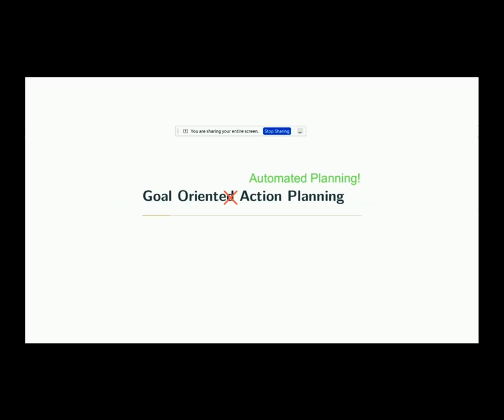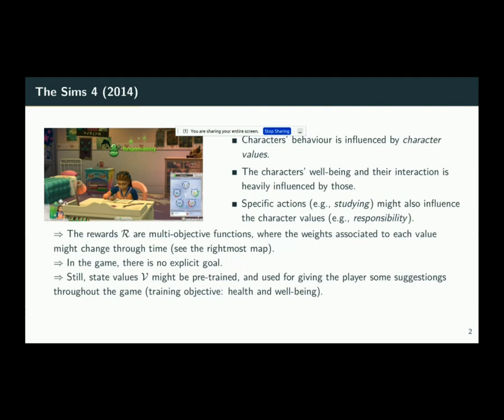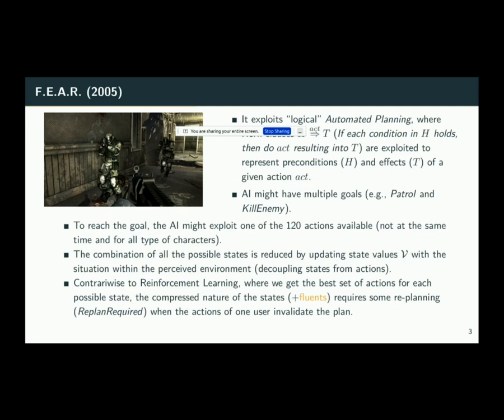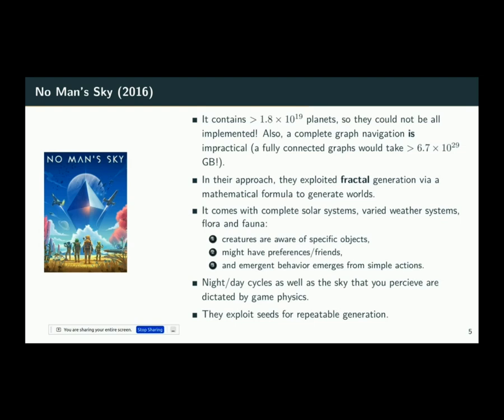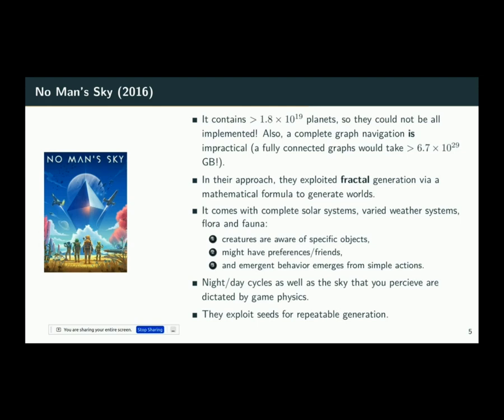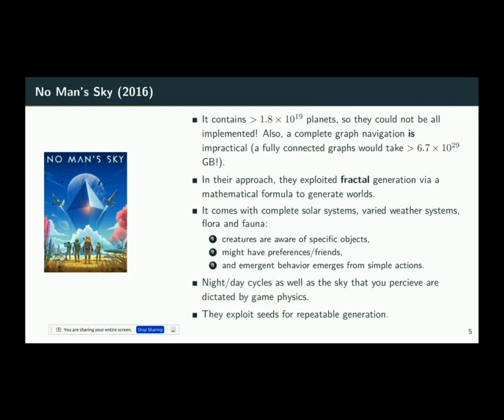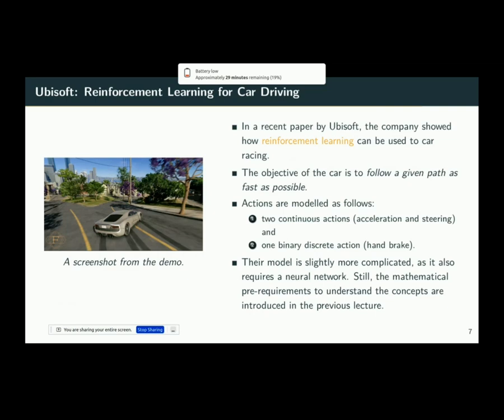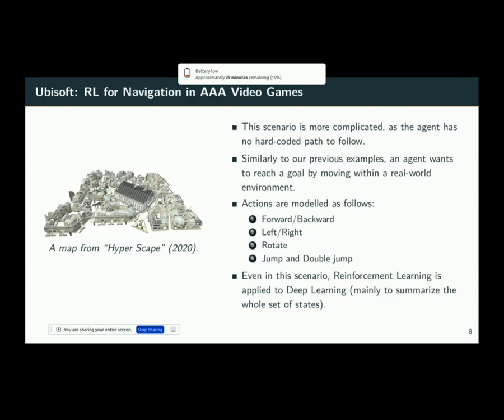Introduction to Artificial Intelligence for Video Games [24th of October, 2023]